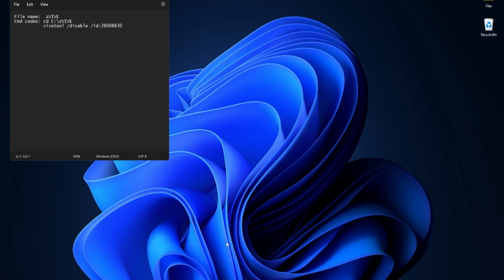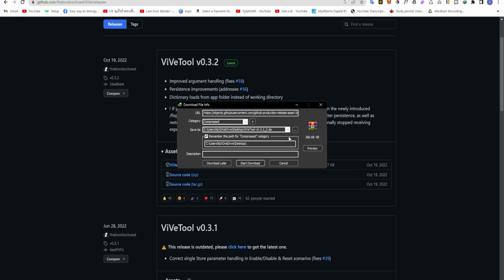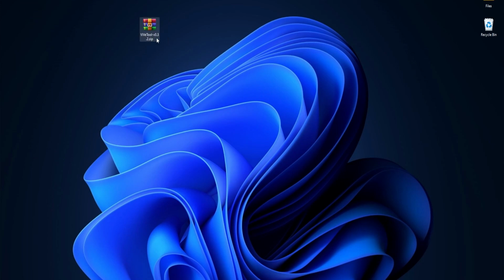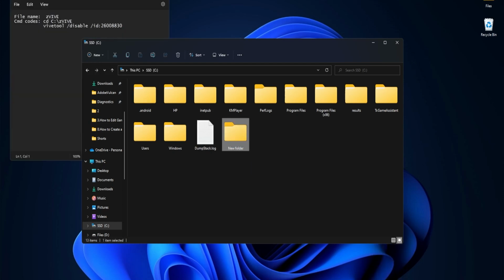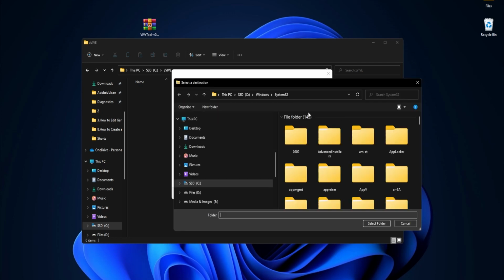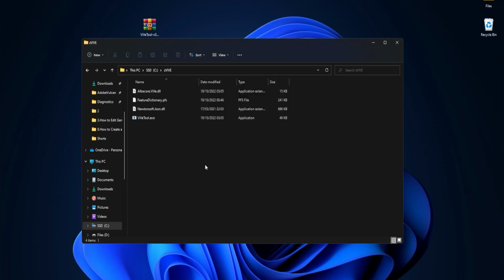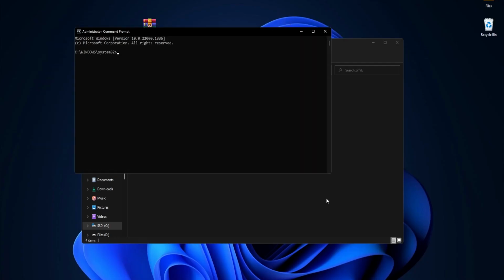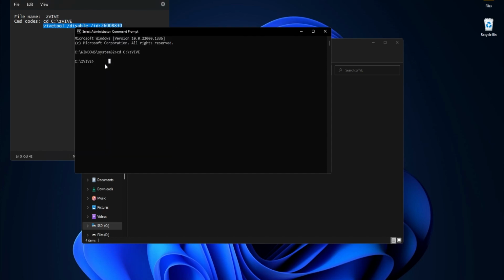TranslucentTB Not Working Windows 11 | Here's how we the Fixed it 100%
Are you facing issues with TranslucentTB not working on Windows 11? Don't worry, we've got you covered! In this video, we'll show you step-by-step how to fix this problem and get TranslucentTB up and running at 100% functionality. Say goodbye to those frustrating glitches and hello to a seamlessly transparent taskbar on your Windows 11 system. Watch now to resolve TranslucentTB issues once and for all!